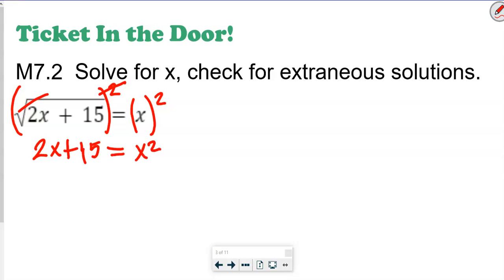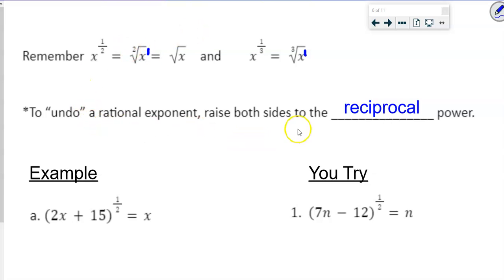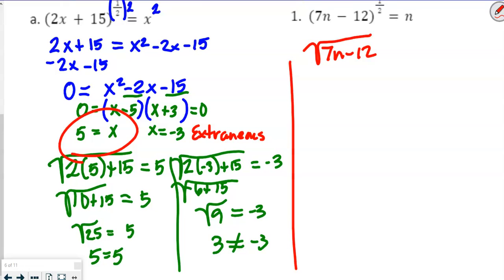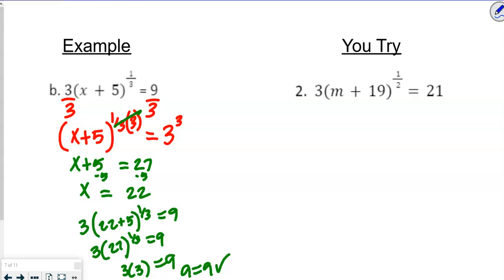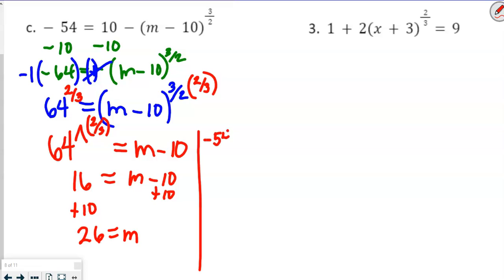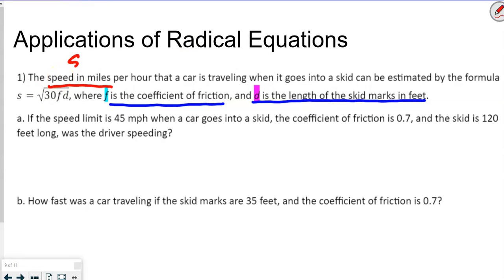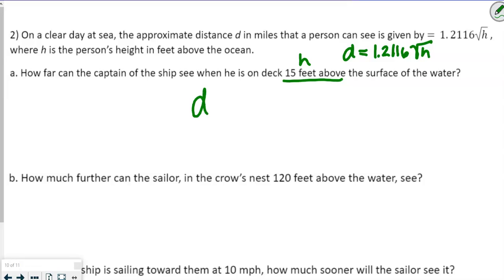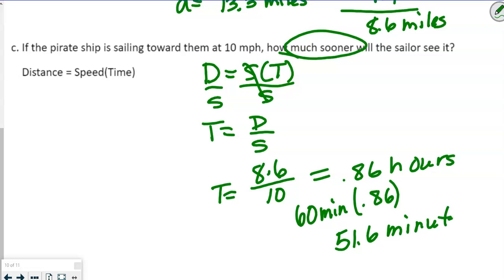Solving Radical Equations with Rational Expnonents and Application Problems